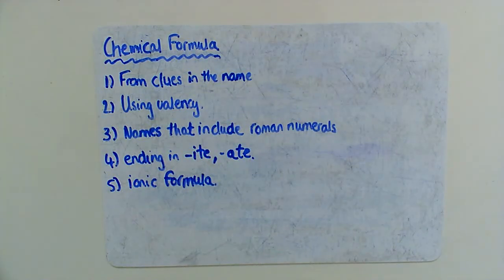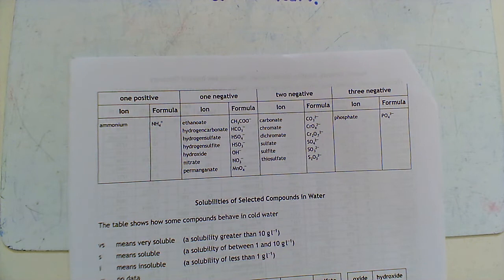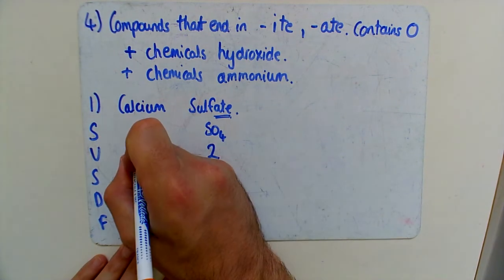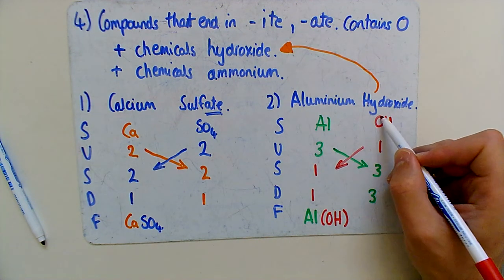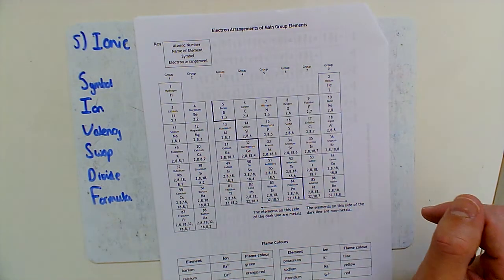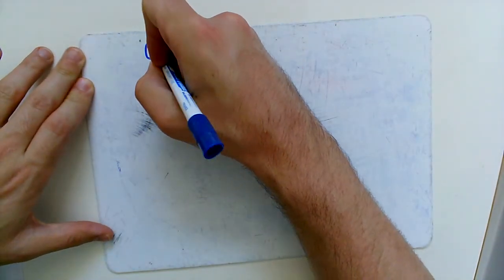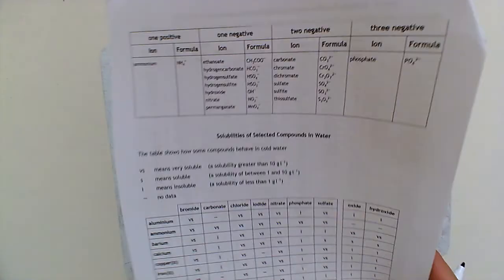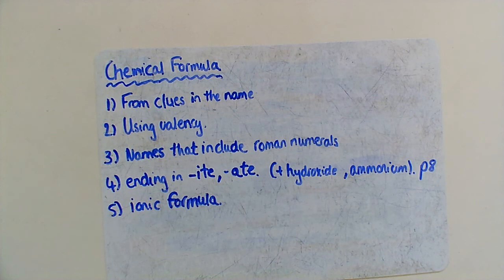Chemical Formula 2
Part 2 of writing chemical formula. How to write formula for compounds ending in -ite or -ate, and how to write ionic formula.